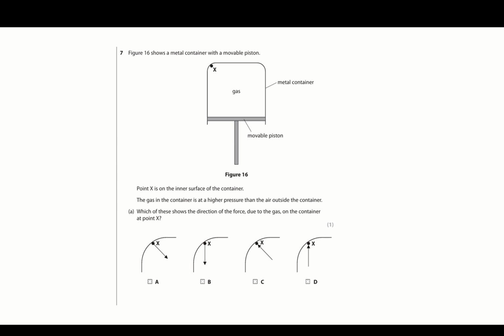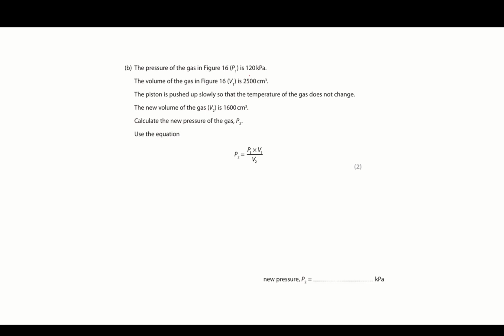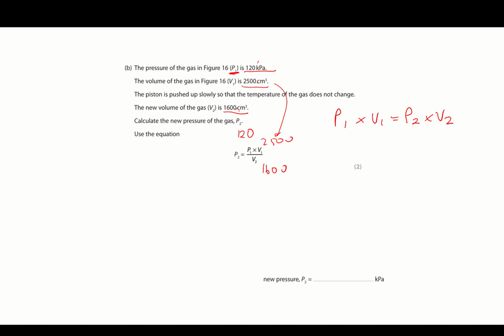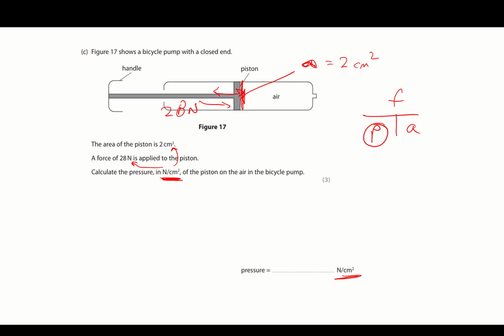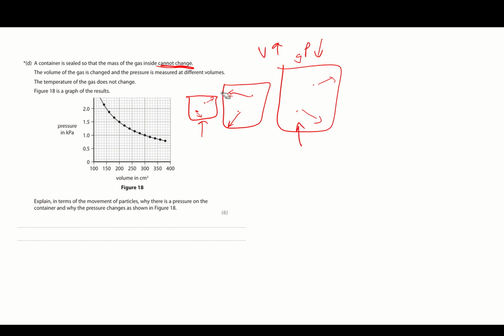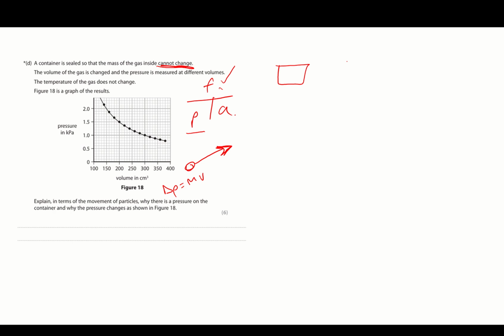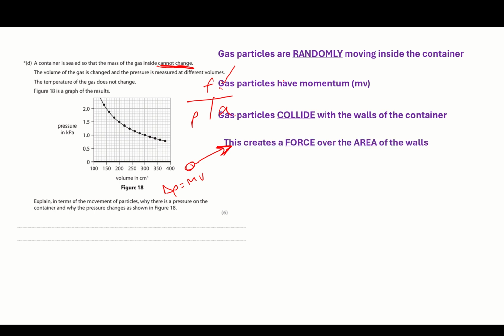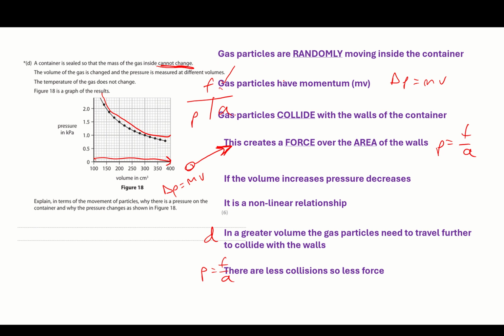Edexcel 2020 paper 2 Q7 - Foundation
Edexcel 2020 paper 2 Q7 - Foundation - Gas pressure